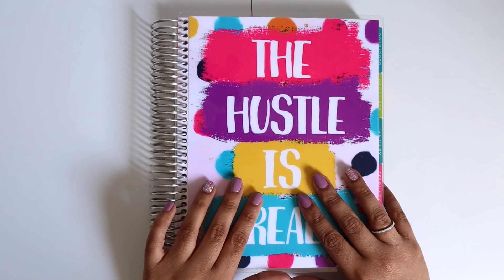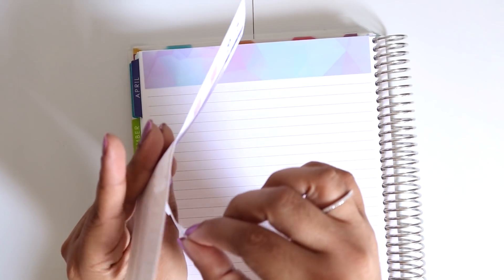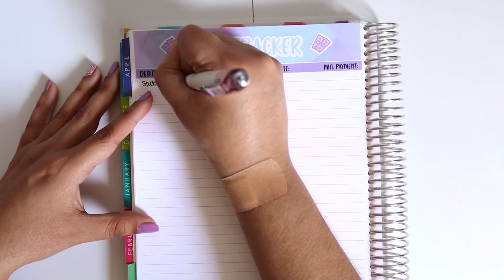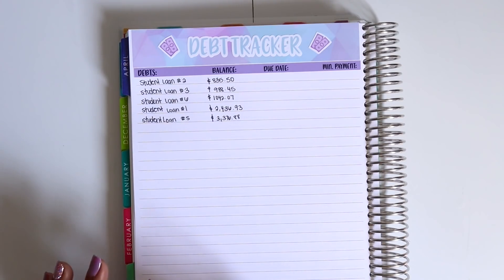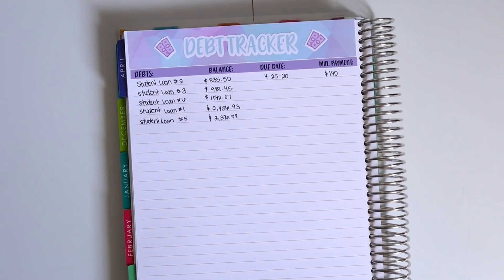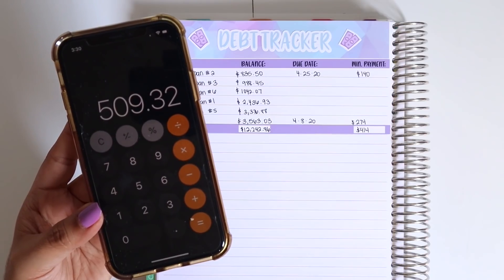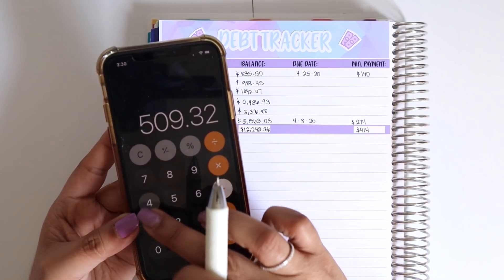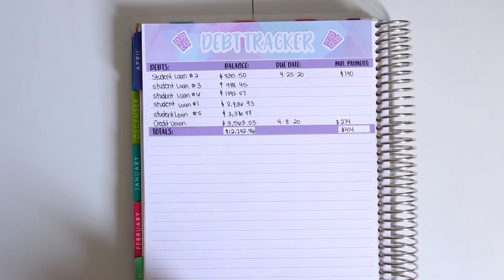April 2020 Debt Update!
Paying off debt at the moment might be iffy for some, but Im just glad I was able to throw something at it, because I could not imagine myself 2 years ago in massive debt during these hardships. Im pretty sure I would've been in panic because the bills would have been too overwhelming so looking back Im really glad I buckled down and gave my present self this amazing debt relief.

My Filming Equipment:
Slice Tool
My Whiteout
Japanese Pen
My Pink Clena Energel Pen in 0.5
My Mint Clena Energel Pen in 0.3
My Wallet
My Nail Color: OPI "Can't find my czechbook"

Erika
P.O.Box #227339